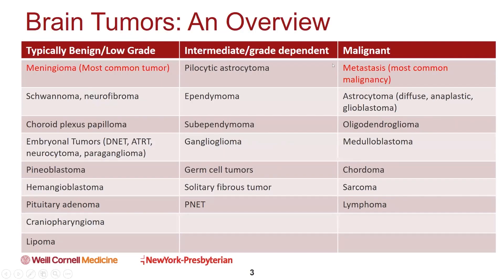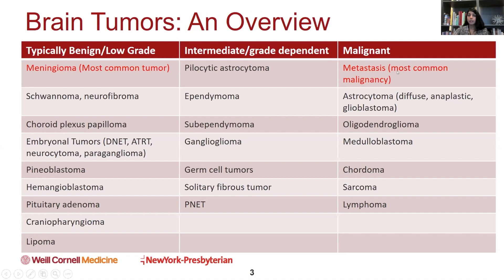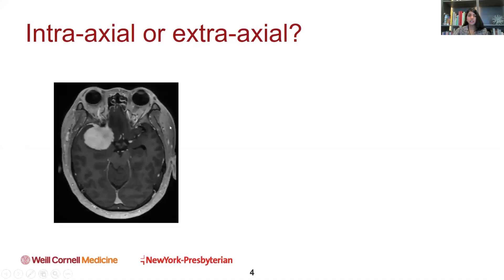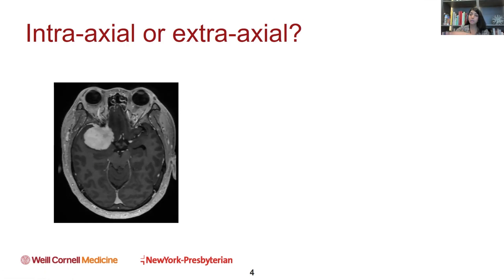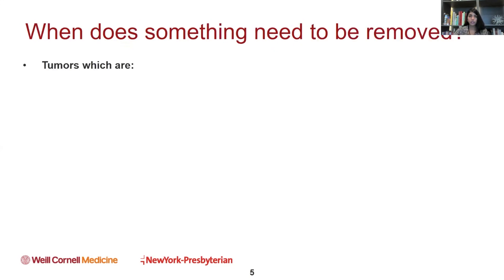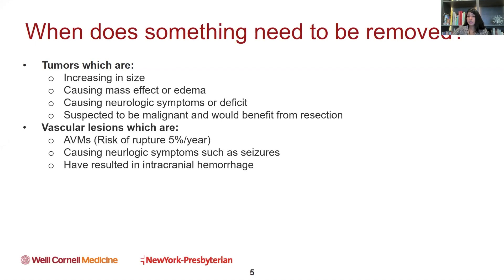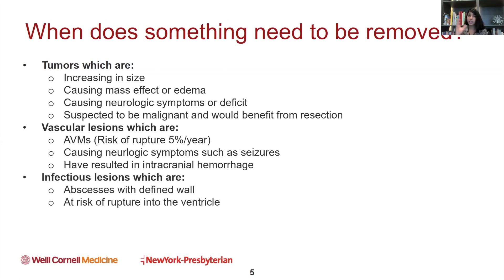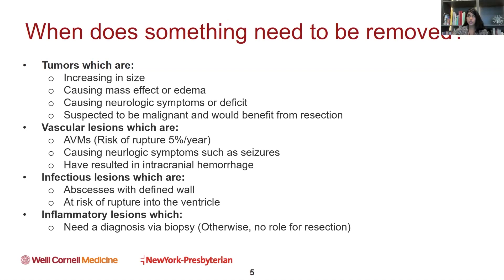Overview of Common Brain Tumors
Join Dr. Rupa Juthani from Weill Cornell Medicine Neurological Surgery to learn more about the common brain tumors.

About Us

Future Neurosurgeons are training today! to register for live courses